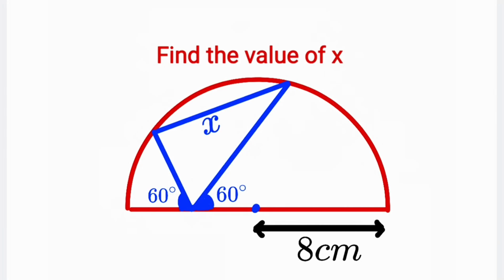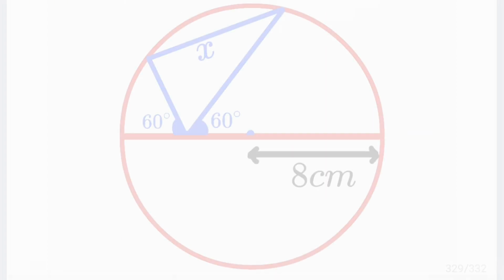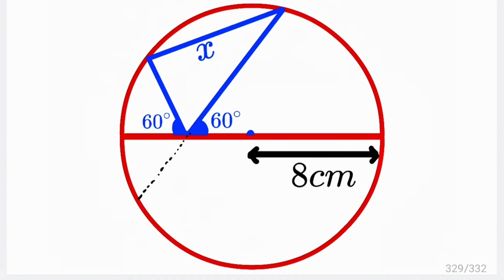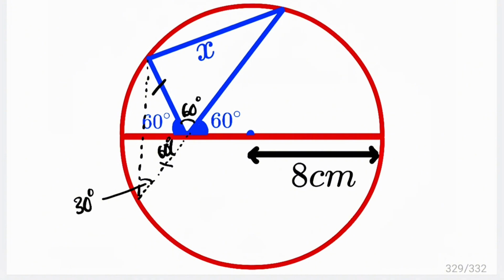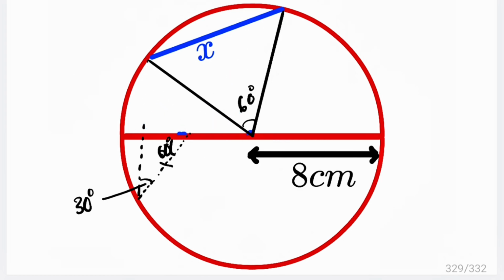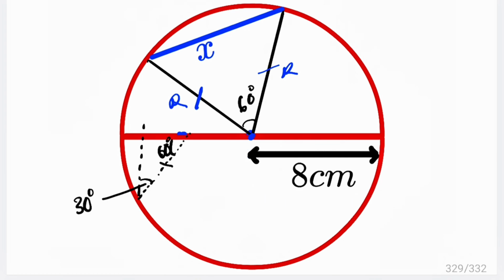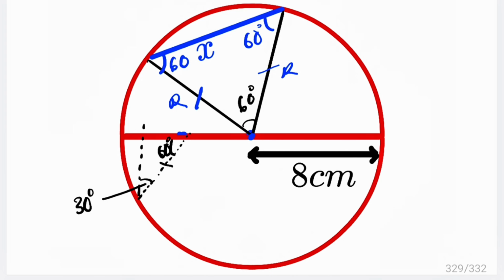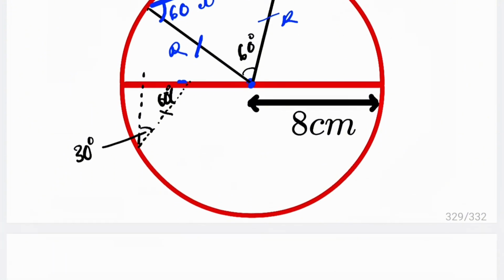Can You Find x? | A Beautiful Semicircle Geometry Challenge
Can you find the value of x in this geometry challenge? 🤔

The diagram shows a semicircle with two 60° angles and a given length of 8 cm. Using the geometric relationships in the figure, we need to determine the unknown value of x.

In this video, I break down the problem step by step and show how the hidden relationships in the diagram lead to the solution.

This is a great problem for improving your:
• Geometry skills
• Angle reasoning
• Circle and semicircle concepts
• Mathematical problem-solving